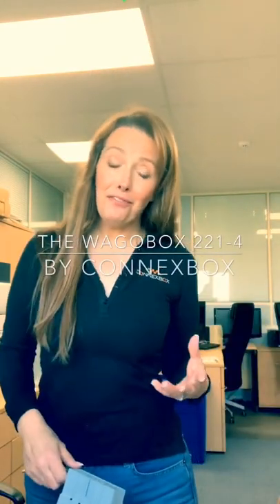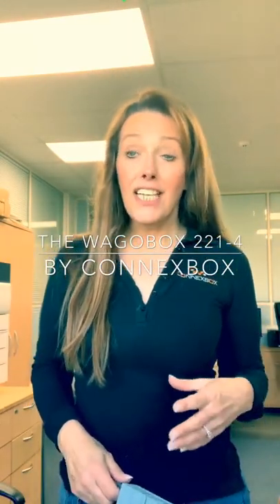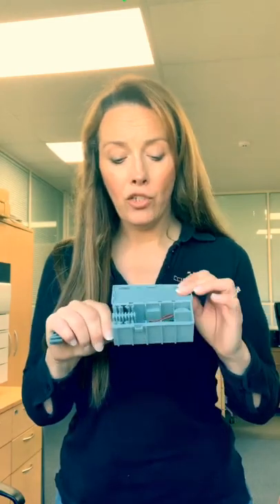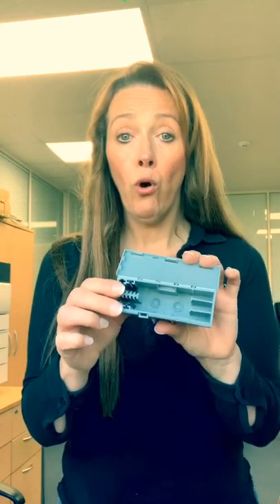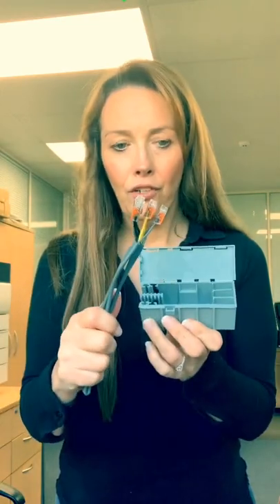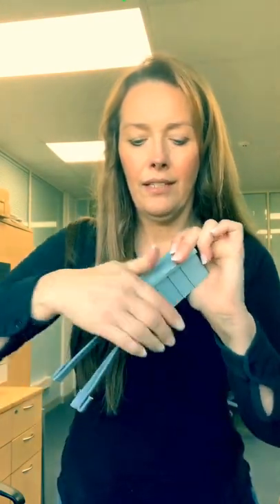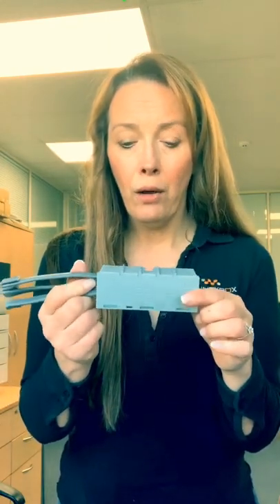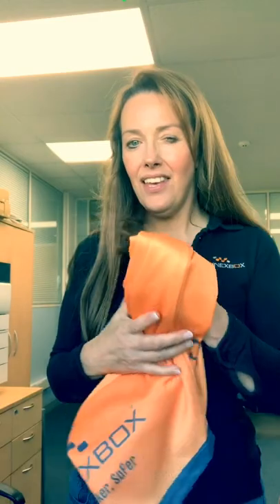Wagobox 221-4 Introduction Video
The new Wagobox 221-4 Junction Box by Connexbox. Designed specifically for use with WAGO 221-4 series lever clamp connectors. No specialist tools needed, meets 18th edition BS 7671 requirements & MF approved